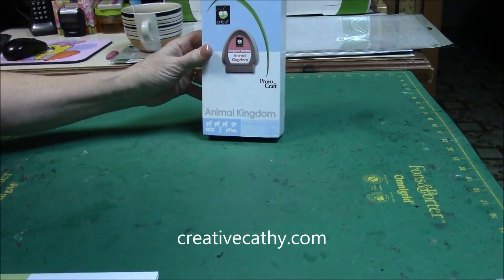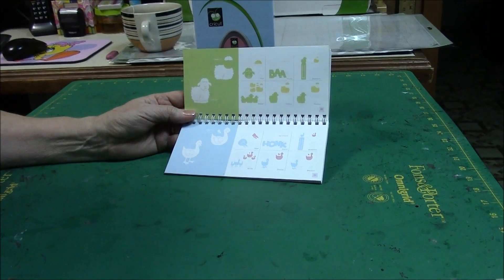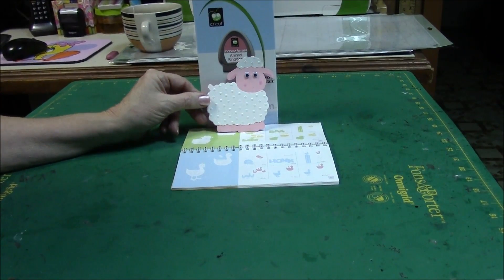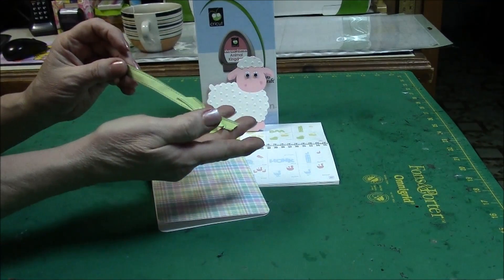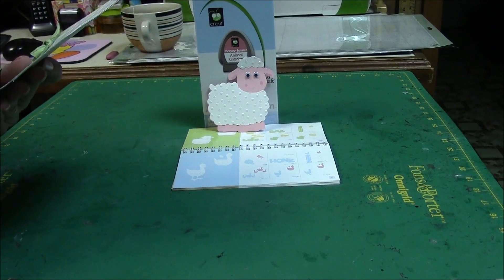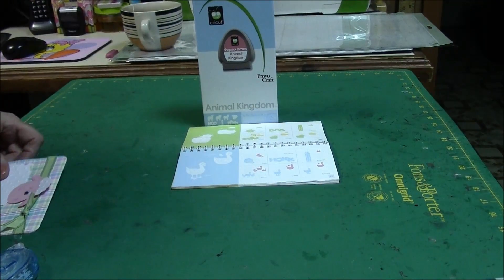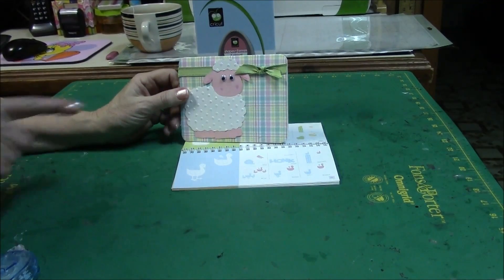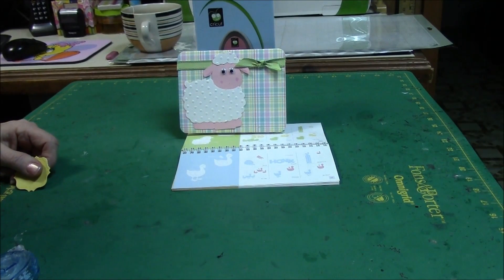Cricut Animal Kingdom Card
Lamb card